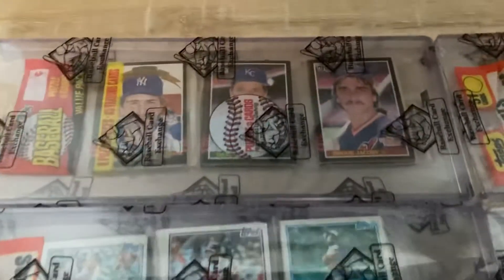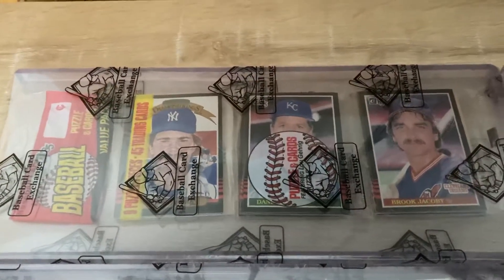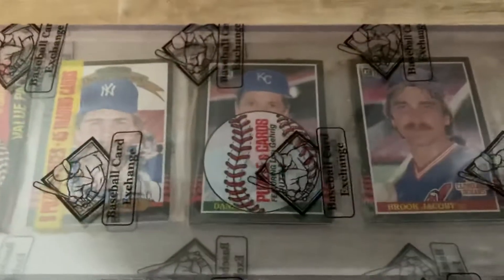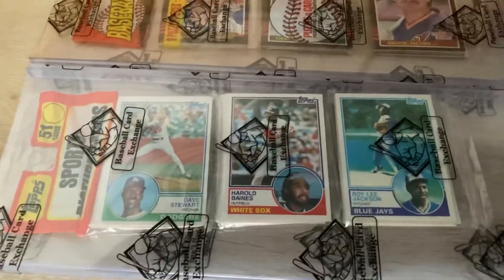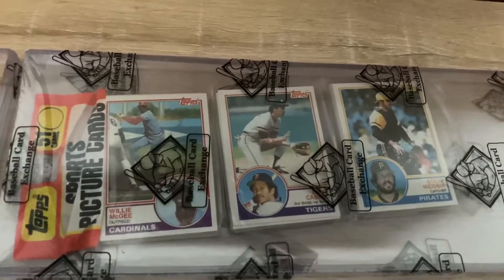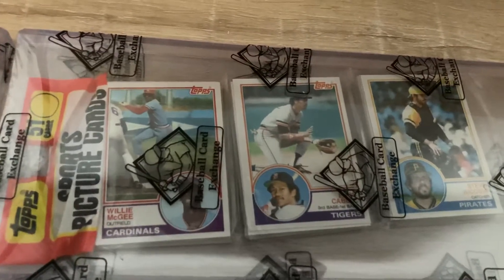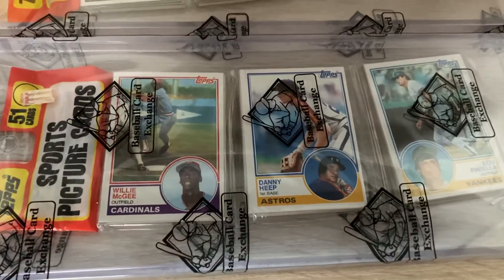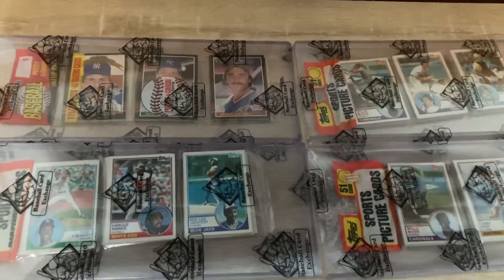My rack pack collection keeps growing!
Showing four new BBCE authenticated rack packs that came today.